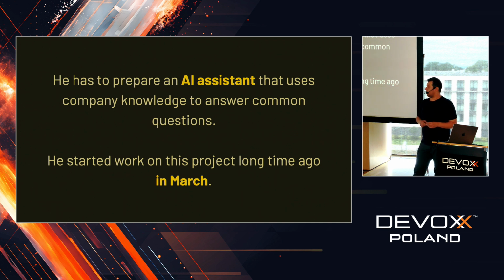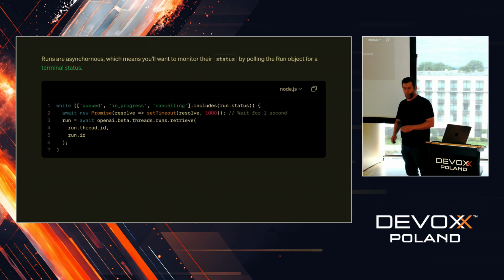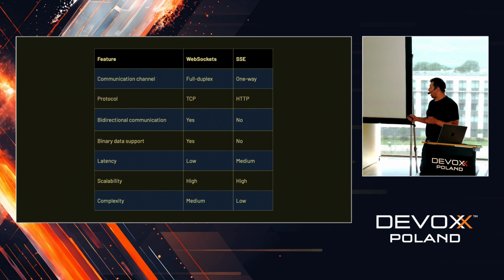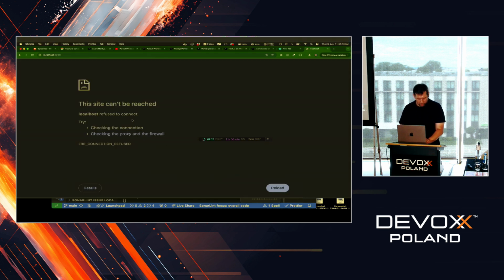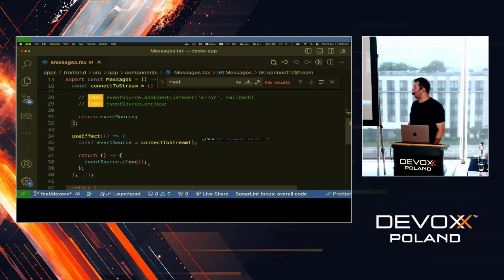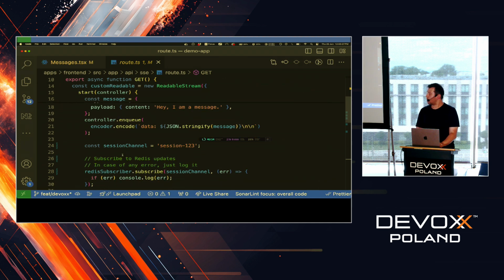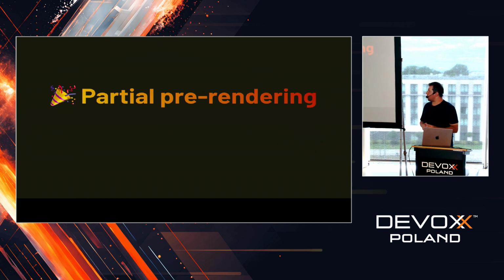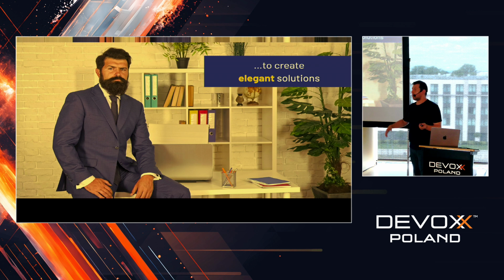How Streaming and Partial Prerendering can change the web? • Patryk Omiotek • Devoxx Poland 2024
How to optimize the loading speed of web applications While Ensuring Security and Interactivity?
During this presentation, I will demonstrate why Streaming and Partial Prerendering will change the way web applications are created. I will show the direction in which web applications are heading and discuss whether frontend developers will soon need to become fullstack developers.